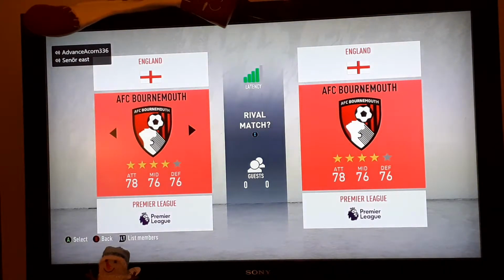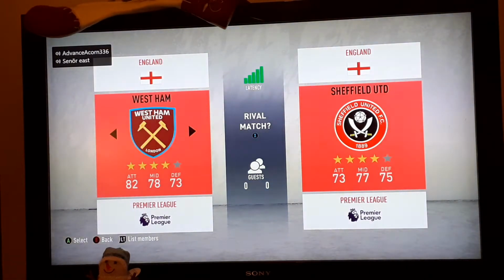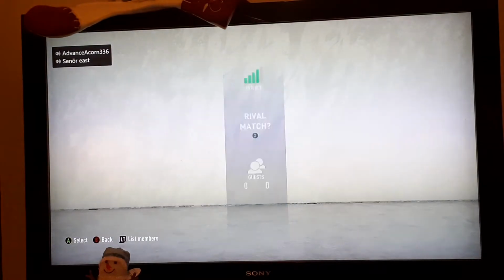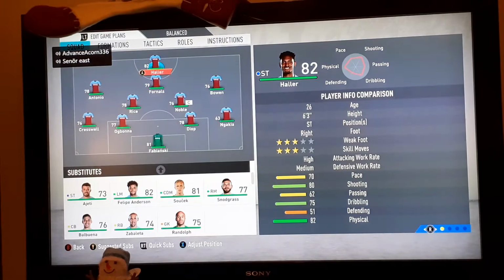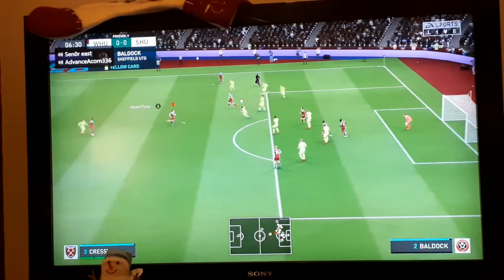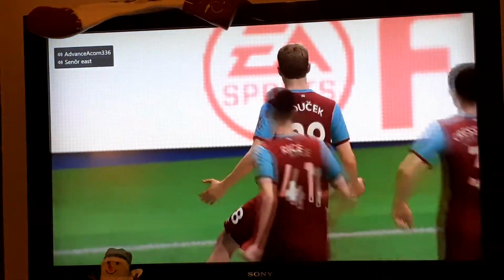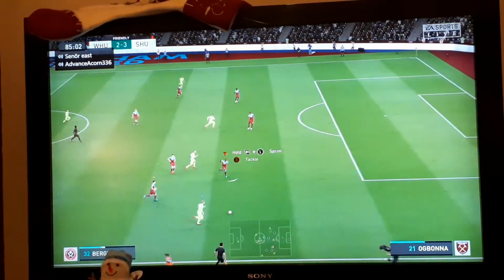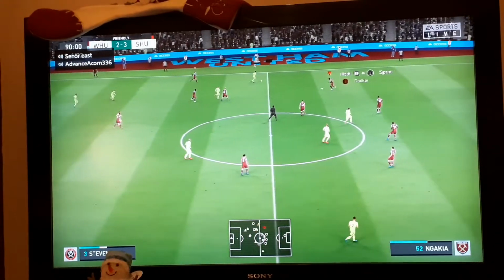FESTIVE#3🌲| Christmas Fifa#2🎅